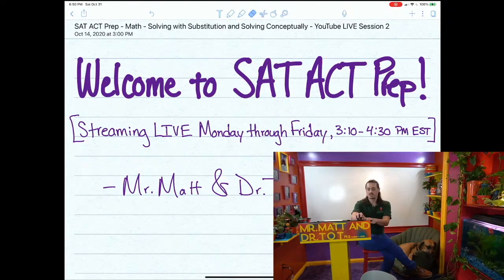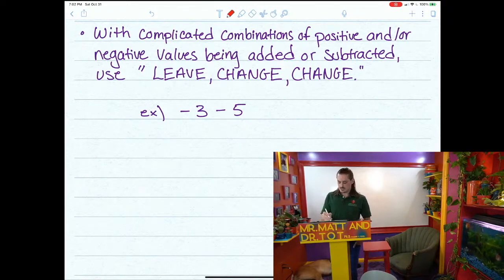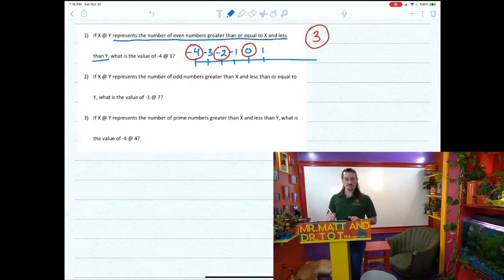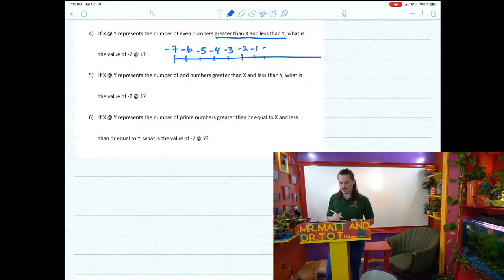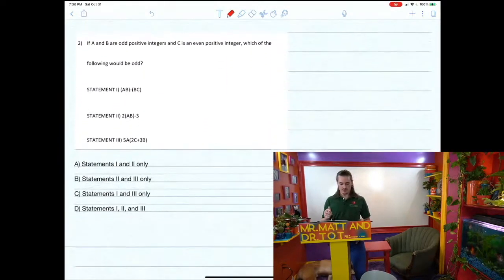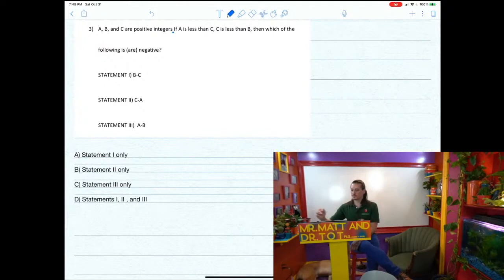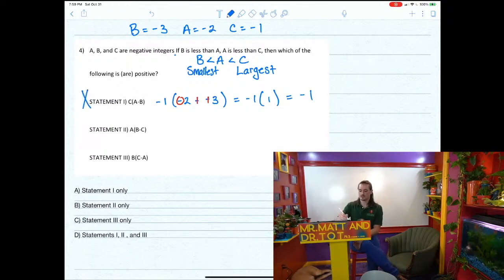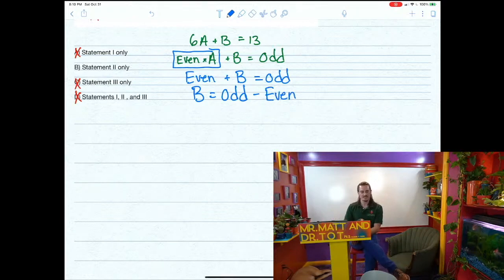SAT ACT Prep - Solving with Substitution and Solving Conceptually - LIVE Stream 2 of 3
Mathematical Reasoning
 Solving with Substitution and Solving Conceptually

In this video, first we describe how to solve SAT and ACT problems using substitution by identifying the domain of unknown variables, picking appropriate values within those domains, and evaluating mathematical statements to be either true or false. Second, we describe how to use characteristics of values to solve SAT and ACT problems conceptually and explore the properties of the numbers zero, one, and two, as well as prime, even and odd numbers. We discuss the results of either adding/subtracting or multiplying/dividing by a combination of even and/or odd values, as well as positive and/or negative values.